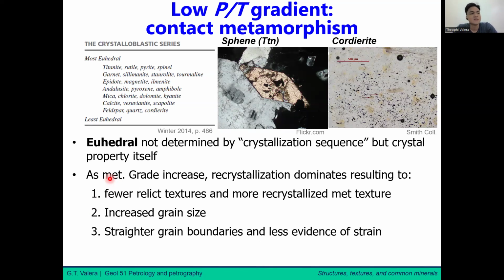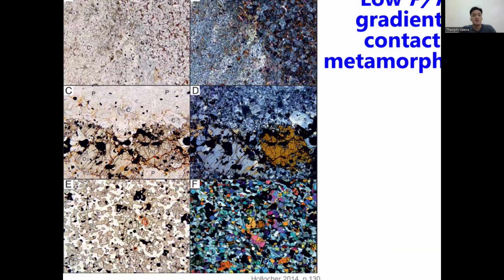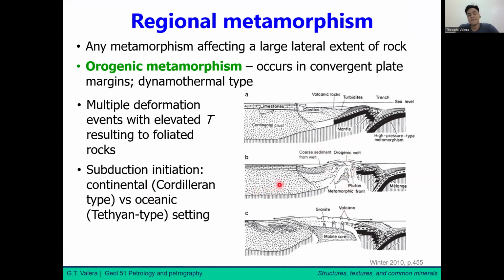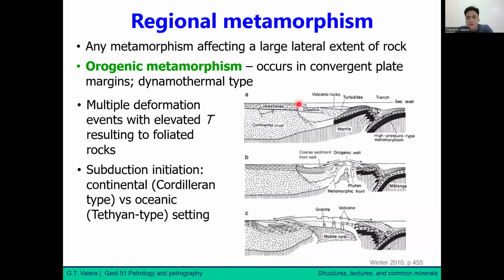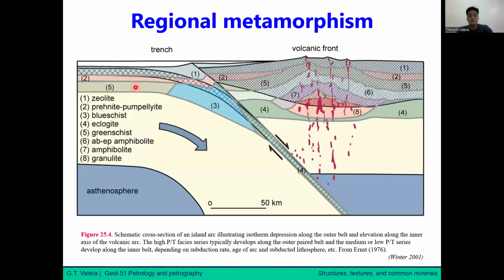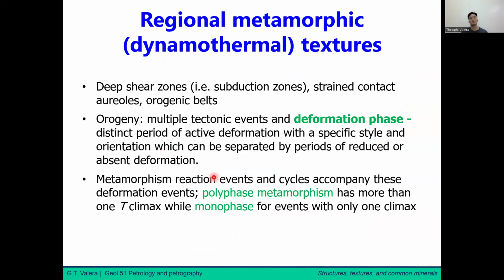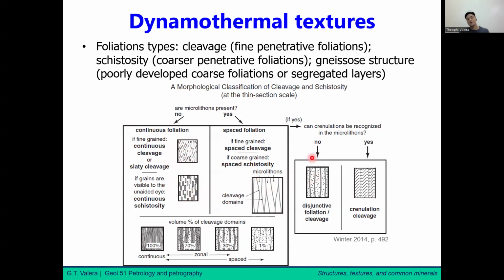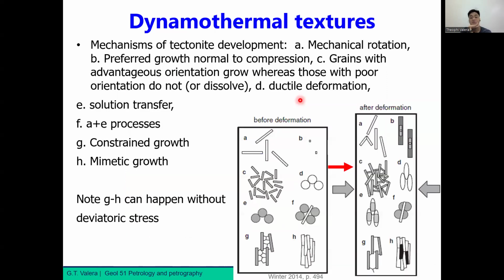Geol 51 Chapter 3 part 2a